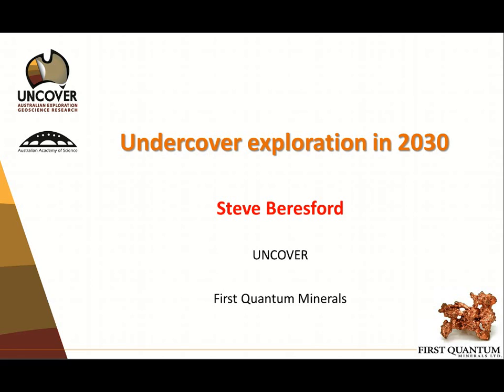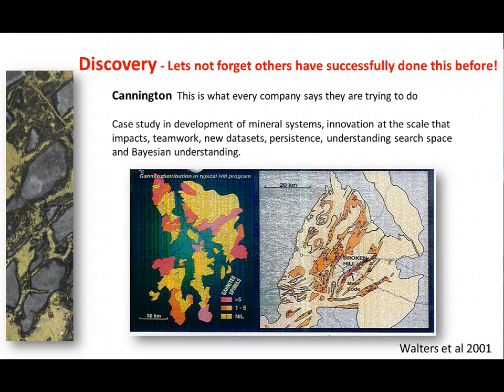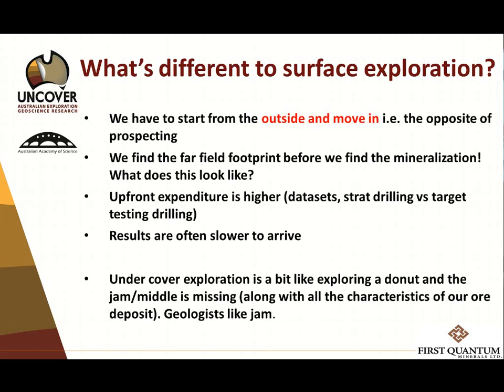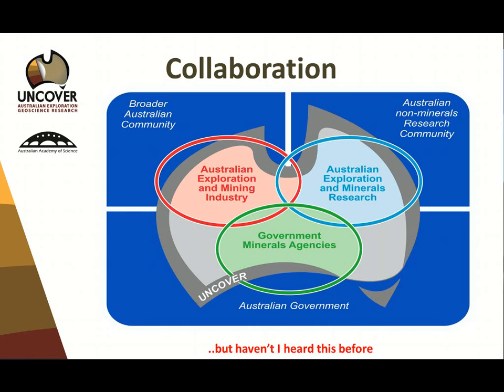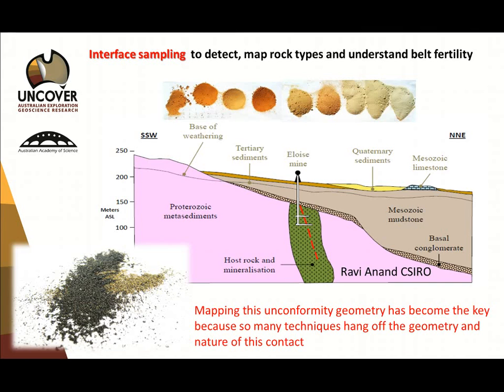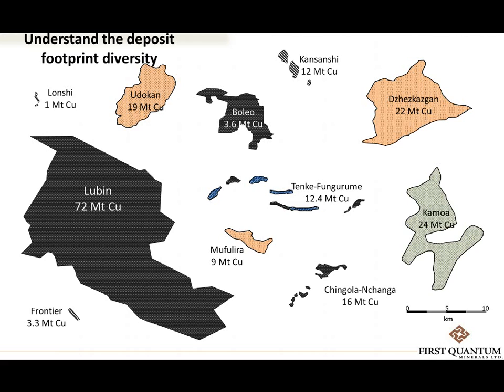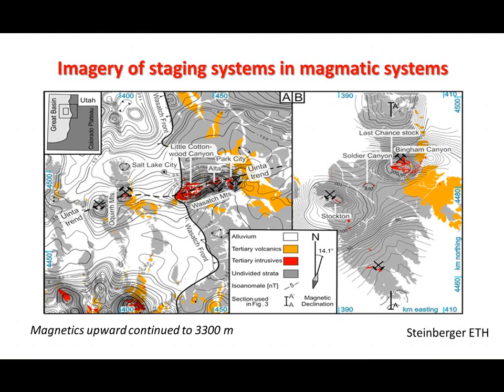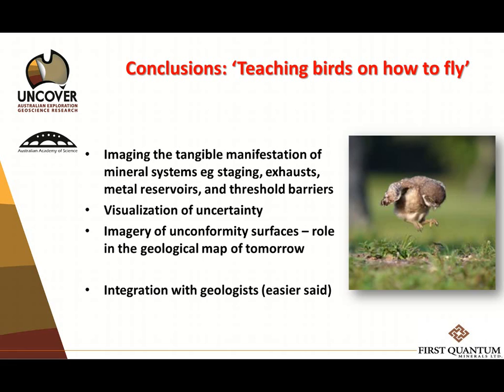5- Undercover Exploration in 2030- Steve Beresford, 2015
Using the UNCOVER exploration workflow moving forward.

Presented by Steve Beresford (First Quantum Minerals) at the Australian Society of Exploration Geophysicists (ASEG) Conference, Melbourne, Australia, 2015.